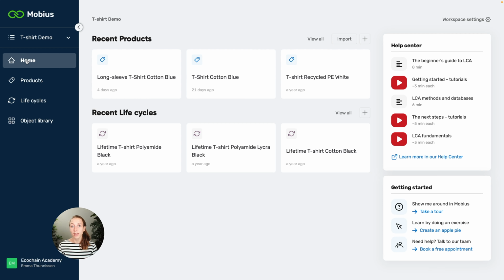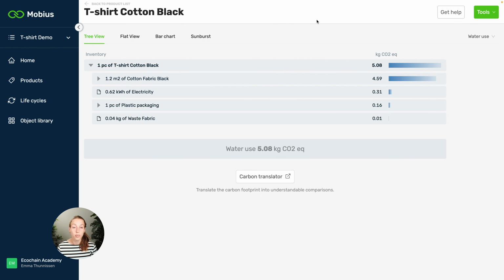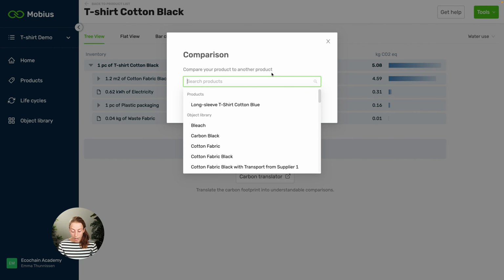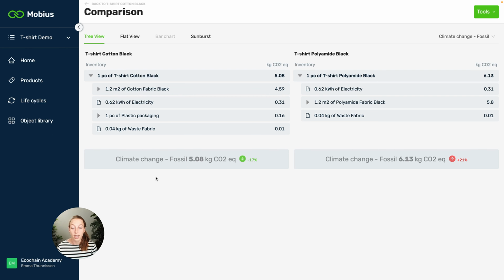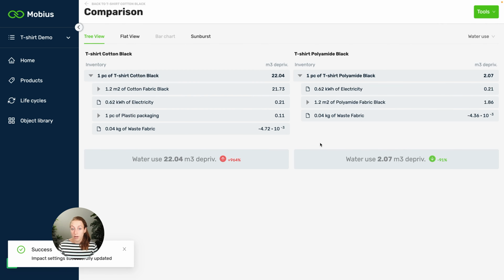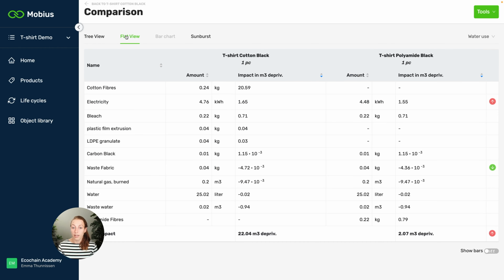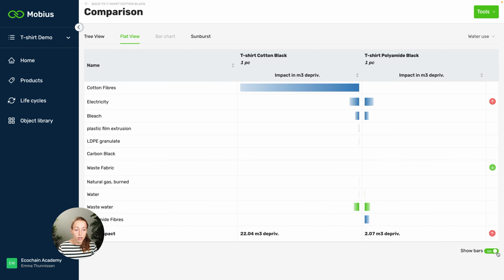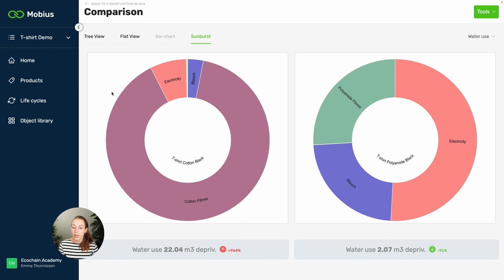LCA Tutorial - Mobius: How to compare products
In this LCA tutorial we show how to compare products in Ecochain’s easy-to-use product footprint tool Mobius. Try it yourself in the free Mobius trial

Our LCA Specialist Emma Thunnissen explains the steps:

00:00 Introduction
00:50 Comparing two T-Shirts
02:34 Flat View
03:19 Sunburst View
04:07 Closing

Check out our Mobius Help Center for more practical LCA support: 💡
Haven't checked out our free Mobius trial yet?

About Ecochain: Ecochain is an LCA software company, dedicated to empower companies to measure the environmental footprint of their products themselves.

How to compare products in Ecochain Mobius Tutorial